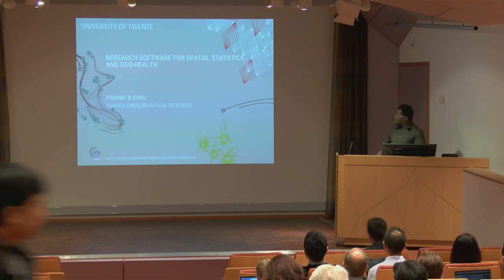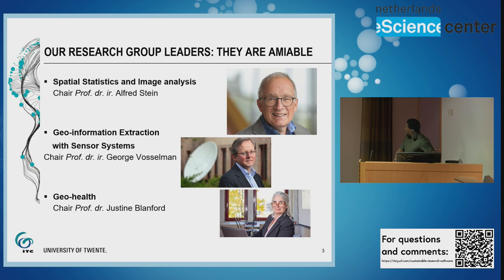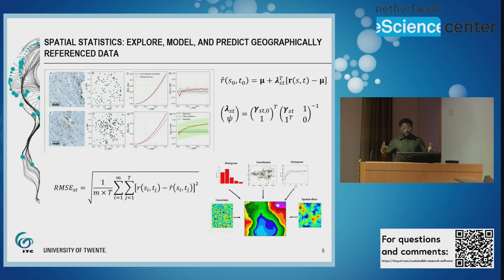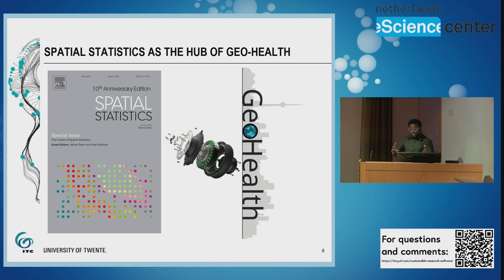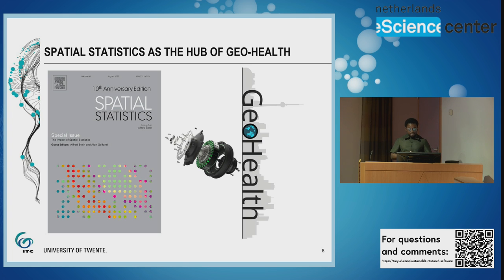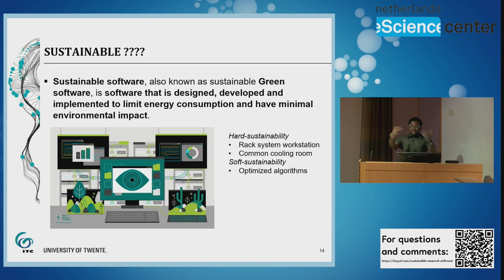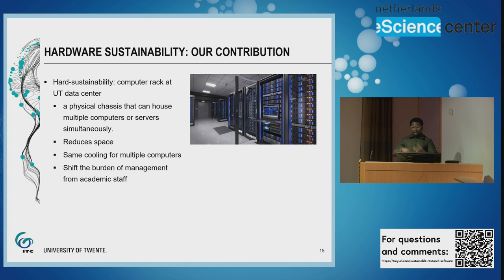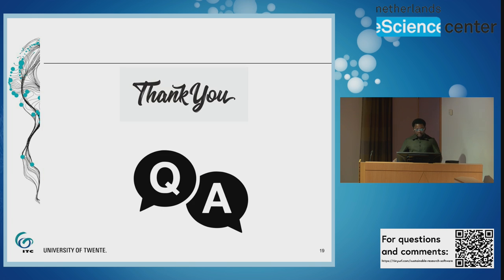2.2 Department of Earth Observation Science and Software for Spatial Statistics and GeoHealth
Dr. Frank Osei (Assistant Professor, ITC-EOS) talks about the Department of Earth Observation Science, which a focus on research software for spatial statistics and GeoHealth.